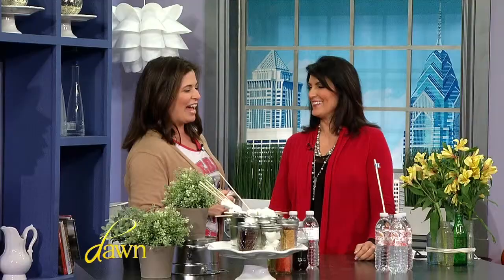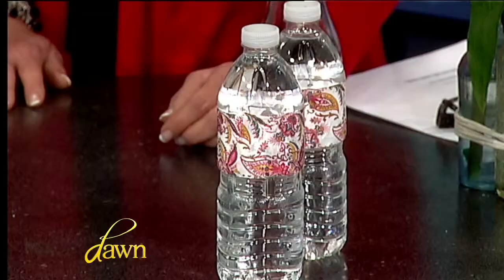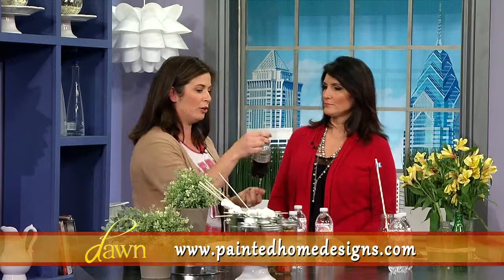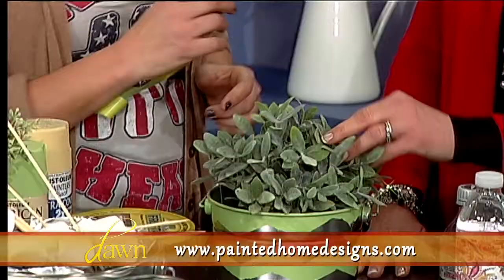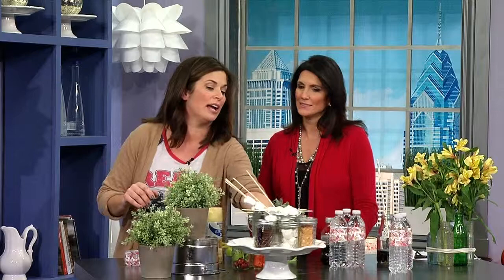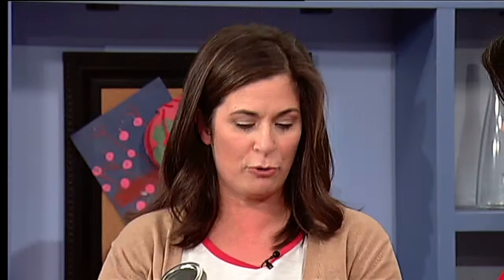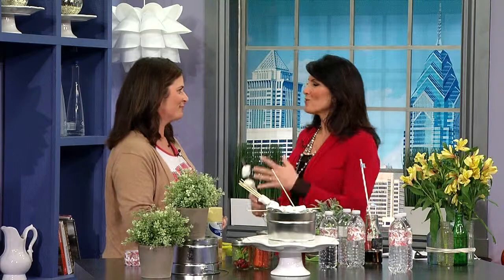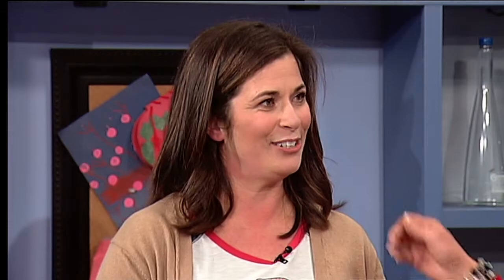Dawn Episode 124 - Seg #2 PHILADELPHIA HOME SHOW / SIMPLE DEFENSE FOR WOMEN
Dawn Episode 124 - Seg #2

Show Description:  Two big events are coming up...the Philadelphia Home show and Valentine's Day!  Find out about all that the Philadelphia Home Show has to offer and also learn about safety tips for on-line dating for women.

Guest:  Denise Sabia, Founder of the Painted Home, Charley & Tracey Vega, Co-Founders, Simple Self Defense For Women